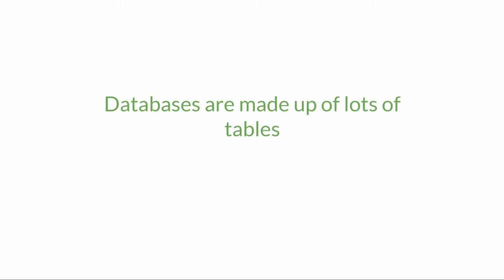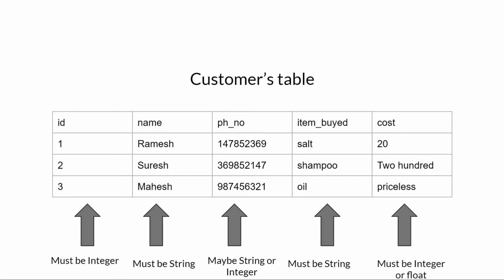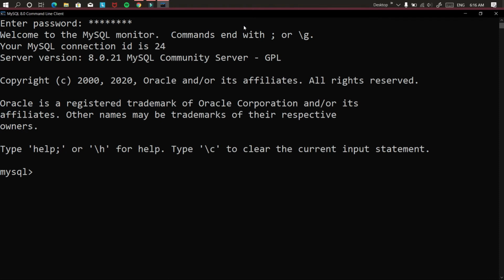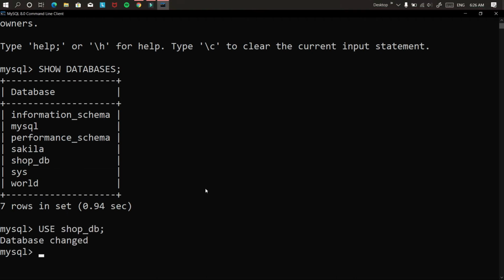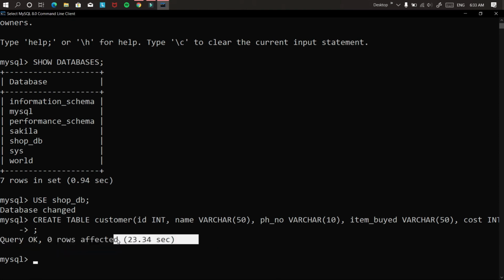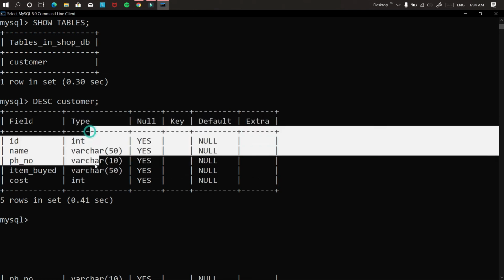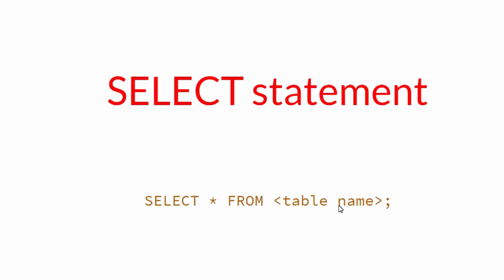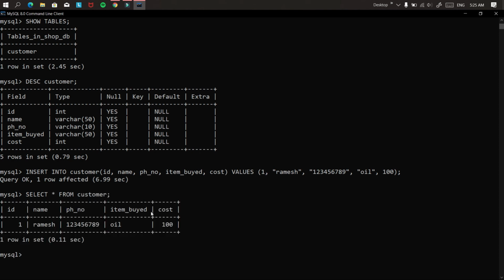MySQL Creating Tables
Create tables, Insert data into tables, delete tables, all these things in a single video. Get to know how a real database and tables look like.

For a better viewing experience use your pc, tablet, or anything which has a large screen.